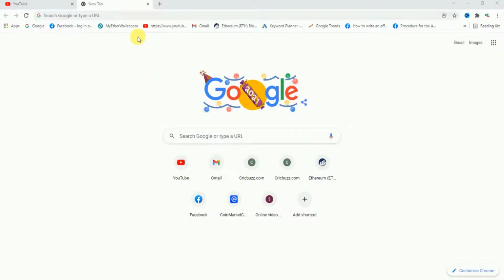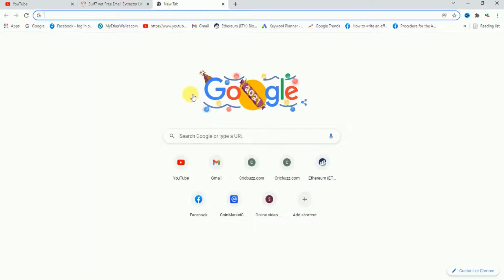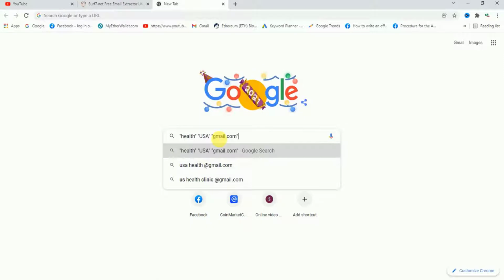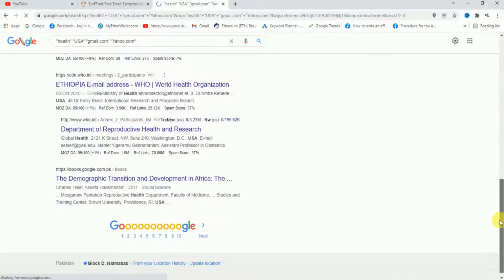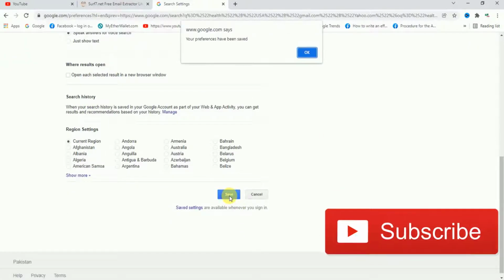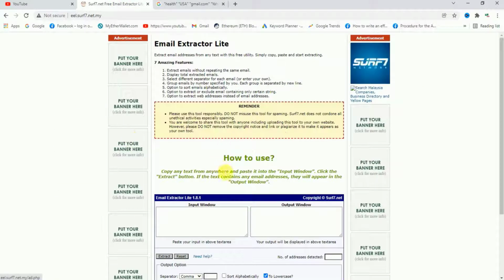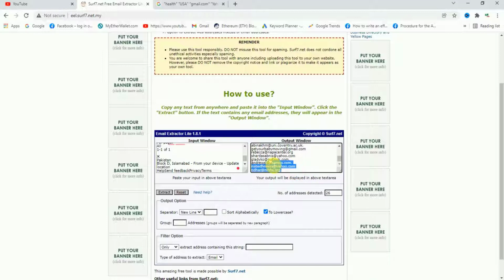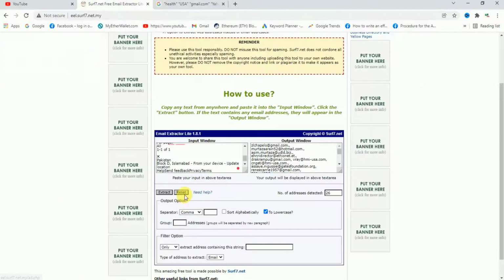Email Marketing #2 - How to build email list for marketing - Create email list (Fast and Free)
Hi, all welcome to gblogy. I have started a tutorial on email marketing for beginners. This is my second video on email marketing. This is a tutorial on how to build email list for free. This is a fast way to get email list for marketing. If you want to learn Email Scraping then watch the video till the end.

Other Videos on Email Marketing;
Email Marketing #1 - How to put your Business location in google maps  - Add shop location in google